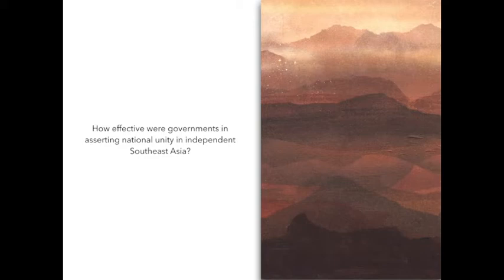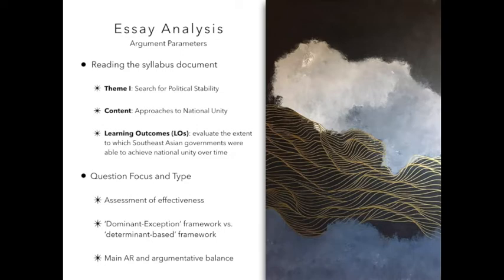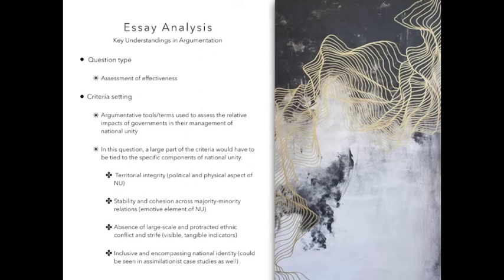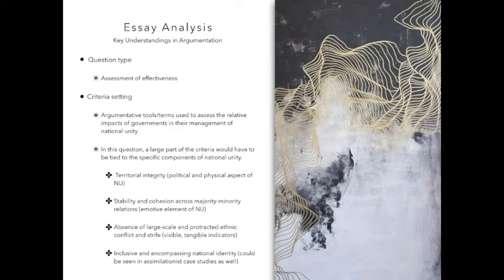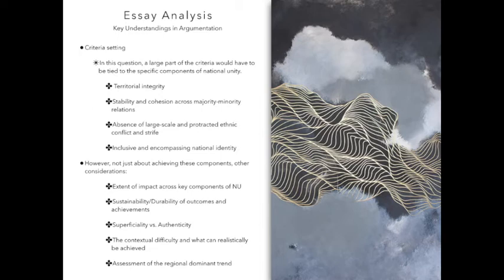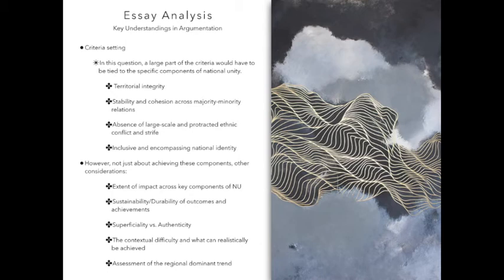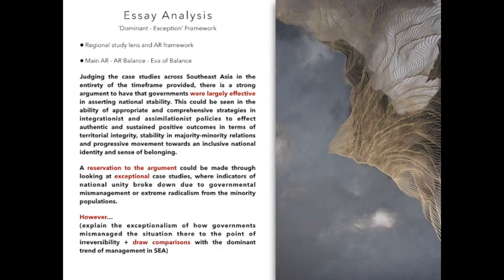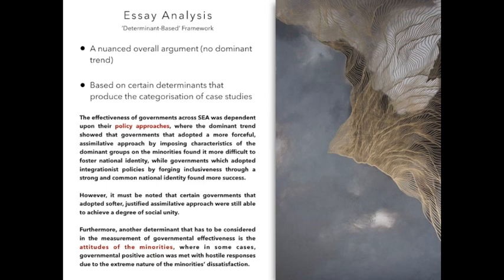JC1 National Unity Essay Analysis